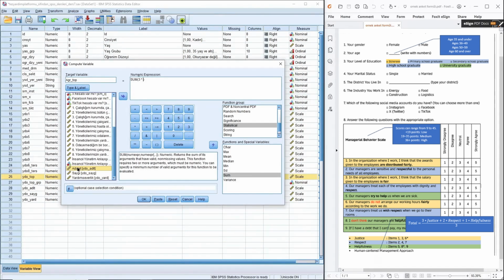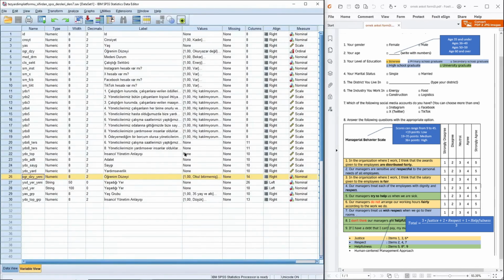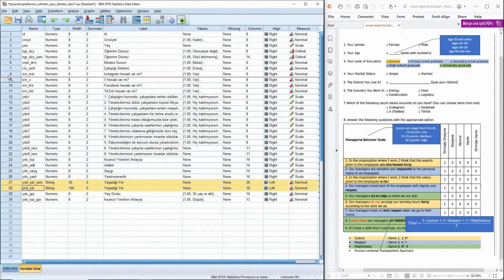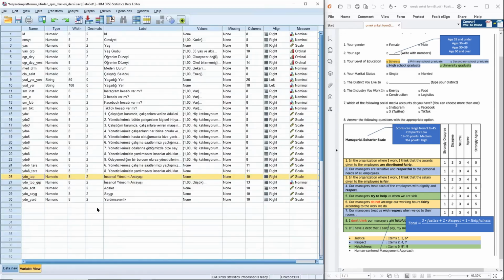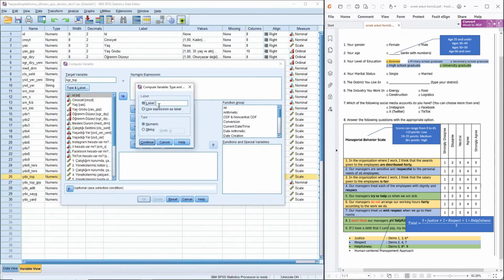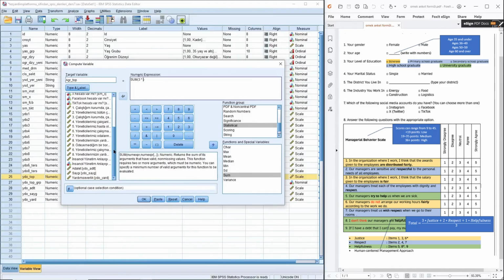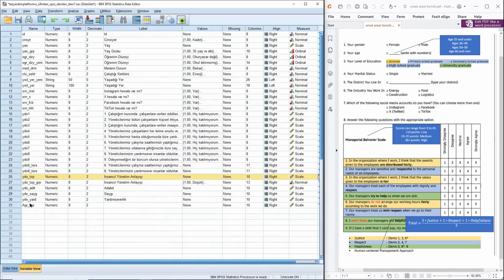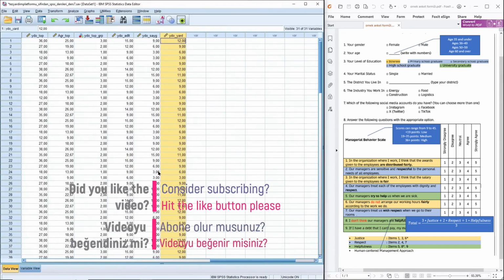Learn SPSS from Scratch – Lesson 7: Creating Variables Using Formulas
We are now on the 7th video of our "Learn SPSS from Scratch" series.
In this lesson, we cover how to create variables using formulas. You can learn the SPSS commands and procedures used for this purpose through hands-on practice.

If you’d like to follow along:
👉 You can continue with the data from the previous lesson. If you’re starting the series from this lesson, you’ll need to download the data named “Lesson 7.”
👉 For different topics you’re curious about, you can use the search function on our channel.
👉 You can ask your questions in the comments. If you are a subscriber and member, we do our best to respond the same day — that’s one of the perks :)